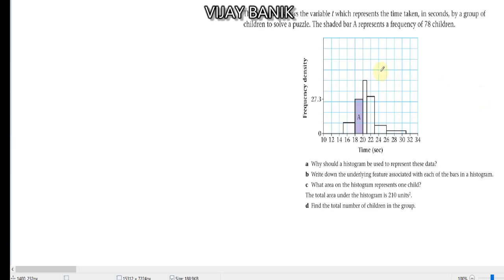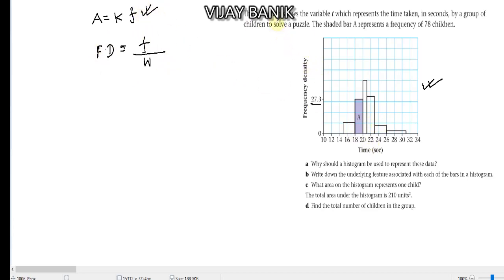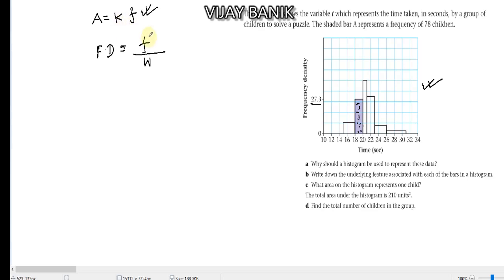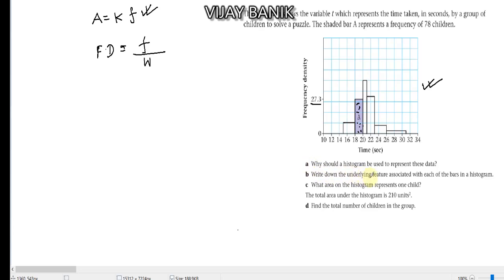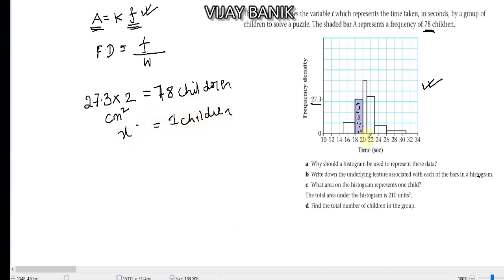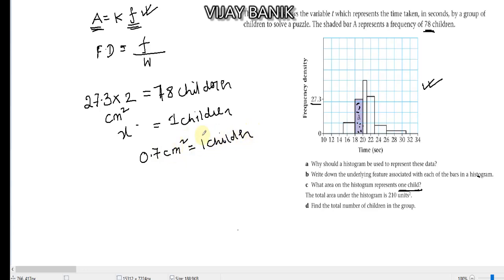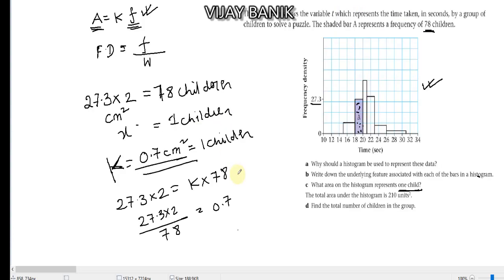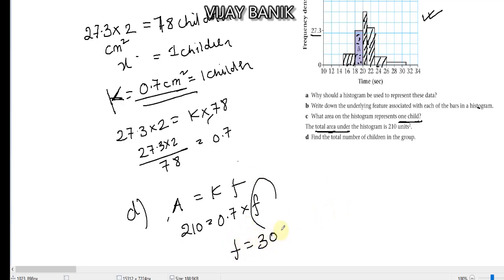EDEXCEL AS S1 HISTOGRAM 2